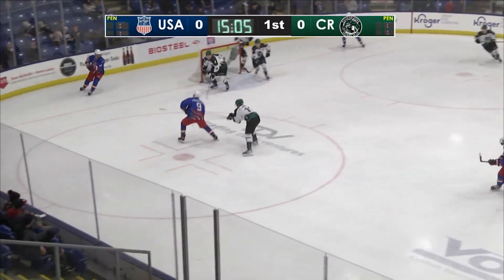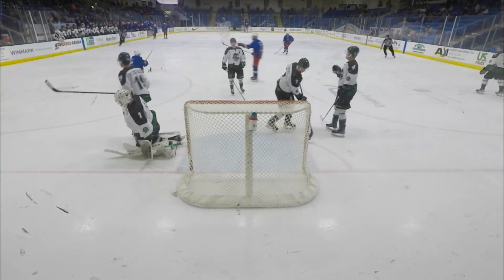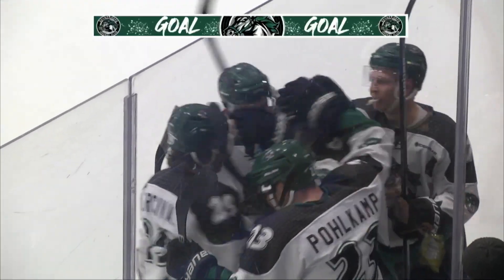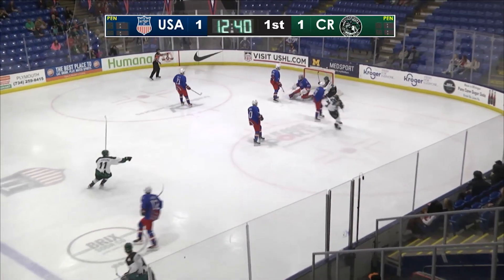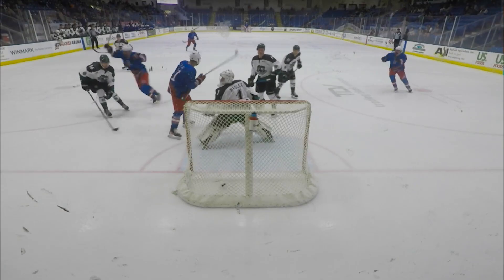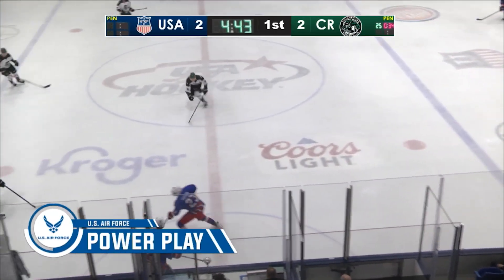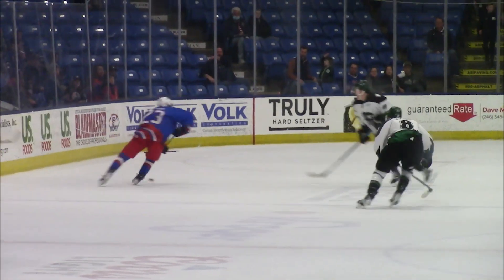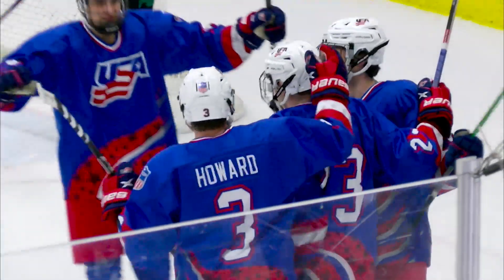3 19.22 HIGHLIGHTS: Team USA NTDP U18s, 7. Cedar Rapids, 4.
This video is about USA Hockey's National Team Development Program, located at USA Hockey Arena in Plymouth, Michigan.